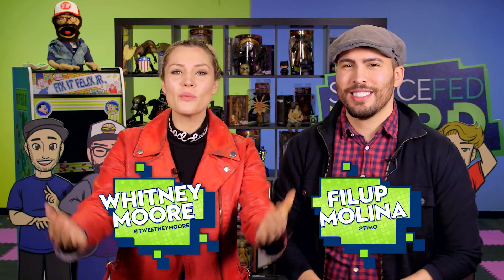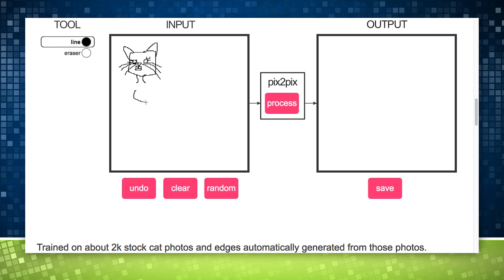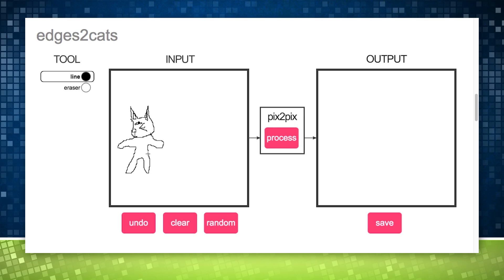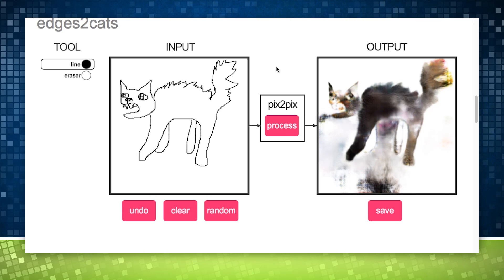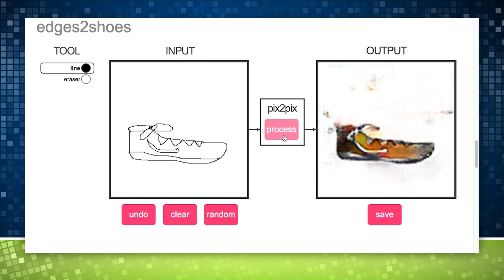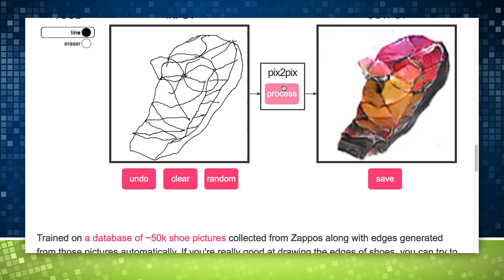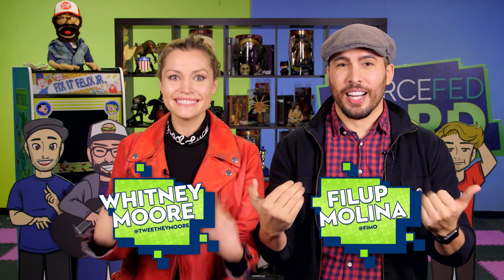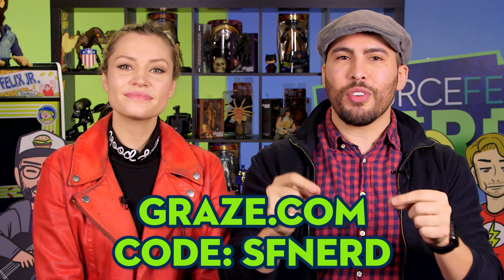Pix2Pix Tranforms Doodles into Actual Monsters! - SourceFedPLAYS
and use code "SFNerd" at check out!

Pix2Pix is similar to Google's Quick Draw and the Deep Dream online image generator. A programmer uploaded some code to GitHub that turns your simple doodles into 'realistic' works of art. Right now it asks for a CAT, a SHOE, and a PURSE, but what it gives you might not be called any of those things.

ATTN: SourceFedNERD
6433 Topanga Canyon Blvd #805